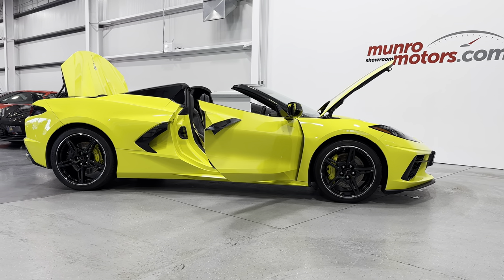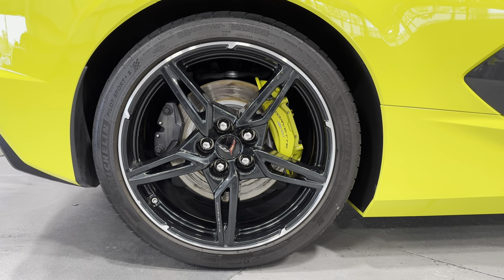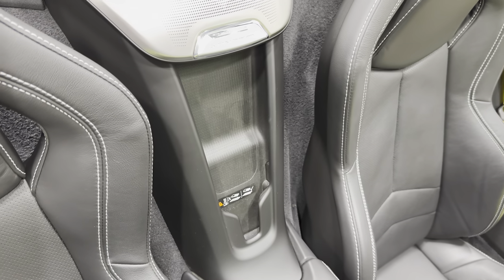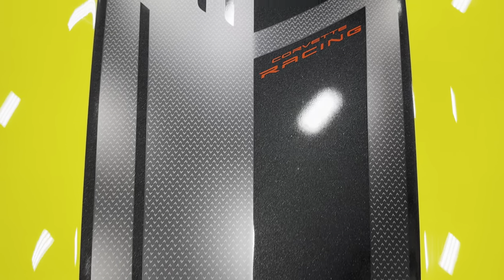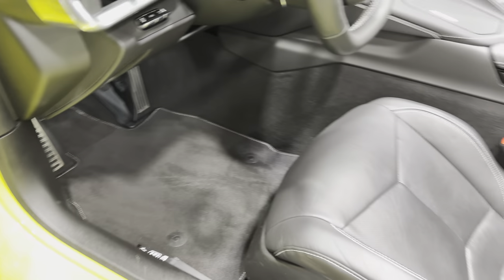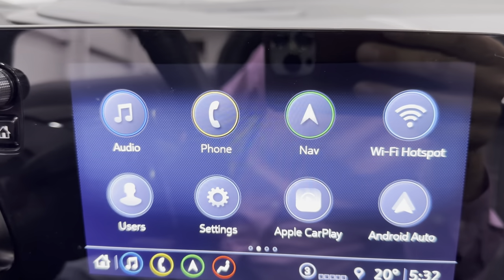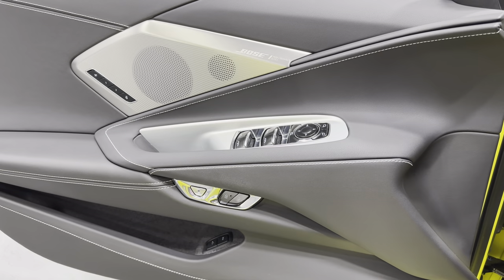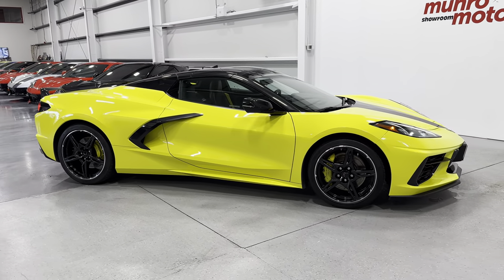2021 SOLDSOLDSOLD Corvette Convertible 2LT Z51 NAV MEM NPP Yellow Belts Accelerate Yellow on Black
The Mid-Engined layout, aggressive styling & driving position, complete with a fighter jet-style view out of a wide windshield & across a short hood, ticks all the supercar boxes. The V8 Engine delivers thrilling Acceleration, & the Mid-Engine layout translates to outstanding Handling without sacrificing Comfort.

The C8 powerplant is the 6.2 L V8 rated at 495 hp & is paired to the 8 Speed Dual Clutch Automatic Transmission.

The Accelerate Yellow Exterior Paint demands attention even with the Carbon Flash Roof/Body Pieces.  The Jet Black Interior brings it all together with the Yellow Seat Belts.

Vehicle Highlights include: Convertible Power Hardtop Painted in Carbon Flash, Z51 Performance Package, NPP Performance Exhaust (allows you to change exhaust tone), Stingray R Appearance Package, 2LT Interior Trim, GT1 Seats, Yellow Seat Belts, Heated Steering Wheel, Rear Camera Mirror, 5 Open Spoke Carbon Flash Aluminum Wheels, Yellow Brake Calipers, Carbon Flash Z51 Rear Spoiler, Front Splitter, Carbon Flash Vents, Carbon Flash Mirrors that are Auto Folding, & Chrome Badge Package.

The Z51 Package includes: Z51 Performance Brakes, Z51 Performance Suspension, NPP Performance Active Exhaust, Performance Rear Axle Ratio, Electronic Limited Slip Differential, Z51 Rear Spoiler, Front Splitter (increasing downforce and aerodynamics), 245/35ZR19 Front & 305/30ZR20 Michelin Pilot Sport 4 S high-performance Tires (stickier than the standard Tires), & Heavy-Duty Cooling System (more effective for the engine & brakes).

2LT package includes Bose Performance Series 14 Speaker Audio System, Power Lumbar & Bolster Adjustment, MEM Memory 8 Way Seating, Heated & Ventilated Seats, Power Tilt/Telescopic Wheel, HUD Heads Up Display, Chevrolet Infotainment Premium System with NAV Navigation, Rear Cross Traffic Alert, Side Blind Zone Alert, Rear Park Assist, Teen Driver Mode, PDR Performance Data Recorder, Front Camera, Rear Camera, Cargo Nets, & Universal Garage Door Opener.

Additionally, it is optioned with Dual Zone Climate Control, Remote Start, 8' Touch Screen, 12" Digital Gauge Cluster, Theft Deterrent System, LED Headlamps, Wireless Charging, Apple Carplay/Android Auto, Remote Start, & Leather Wrapped Steering Wheel with Controls.

This Mid-Engine masterpiece boasts an impressive pedigree & is a purpose-built sports car designed to take on all challenges.

This beautiful Exotic has a clean Carfax. Come on down to Munro Motors & see this one for yourself, it’s in stock. We will look forward to seeing you real soon!